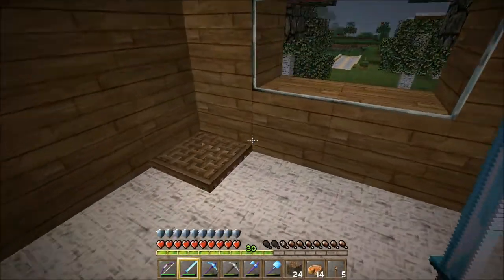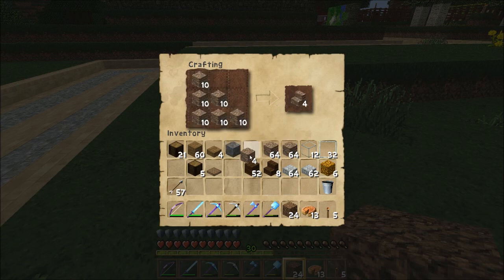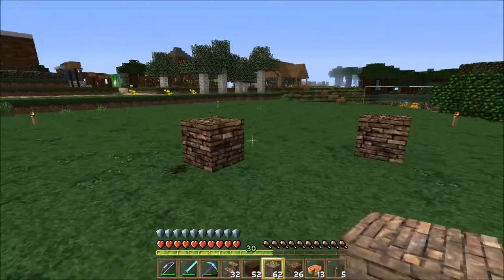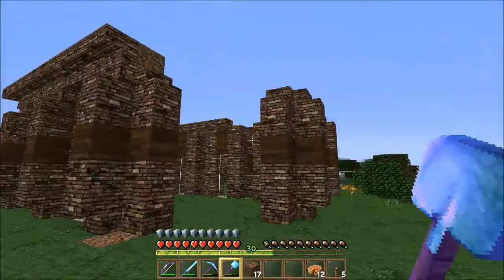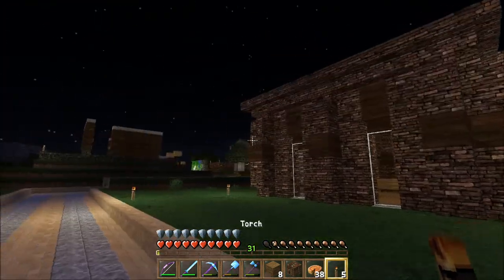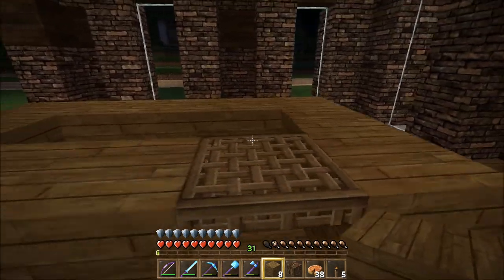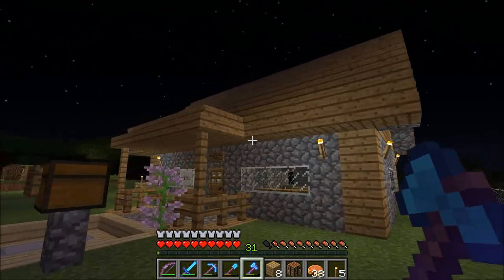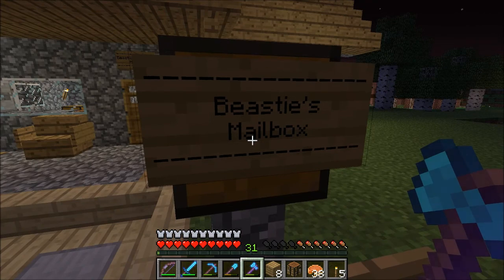Minecraft with Friends - Part 3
**More Minecraft Vids**

Steam - BeastieBoyDrumma
Skype - BeastieBoyDrumma